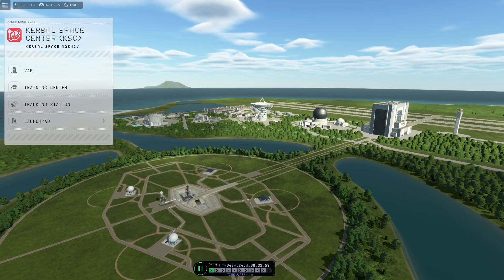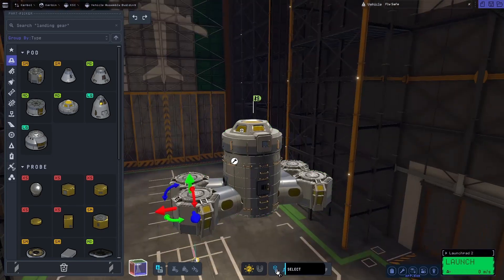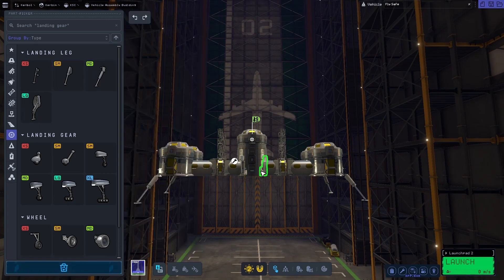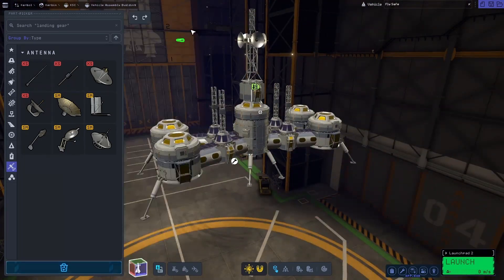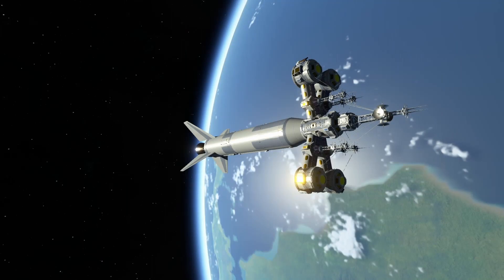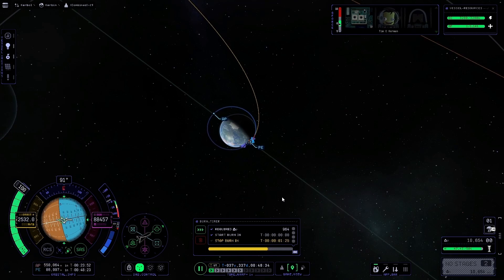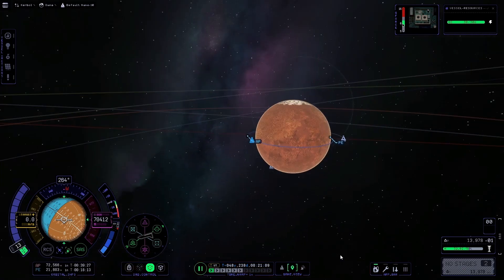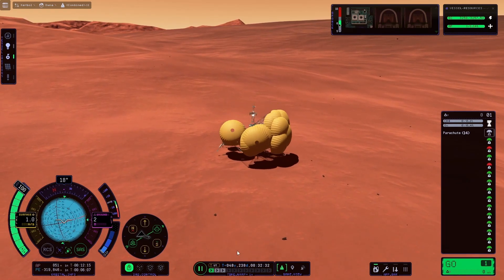KSP2: Colonizing Duna | Episode 04 | Duna Base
This Duna Colony is coming along nicely. May be towards the end of this series until more features are released but will still have a few more to come!